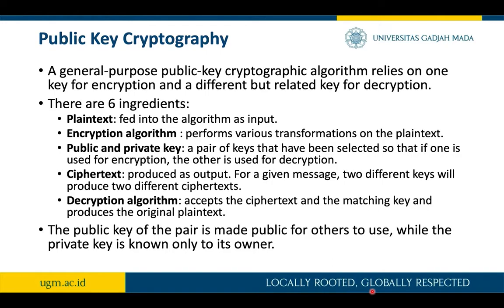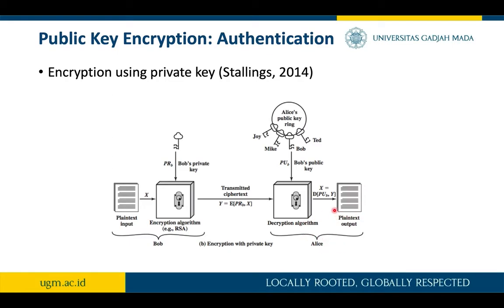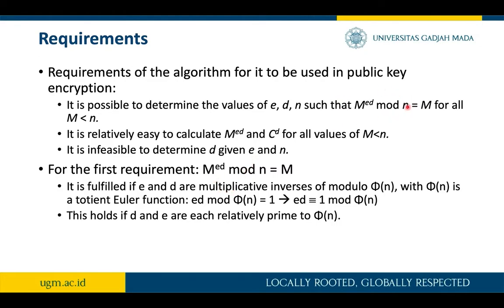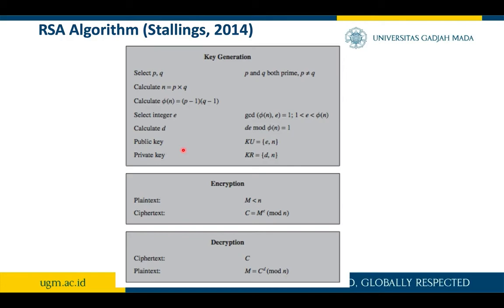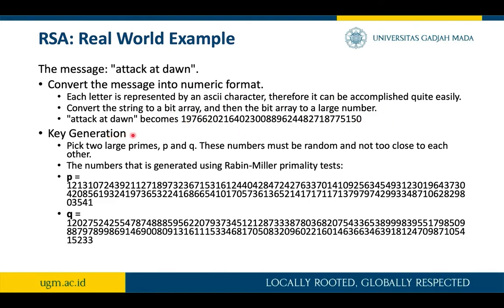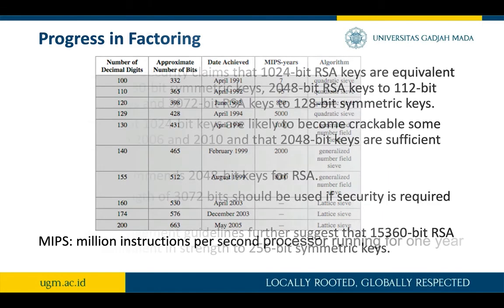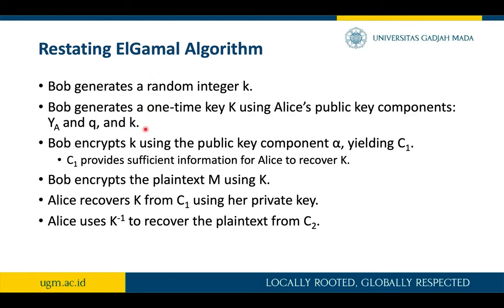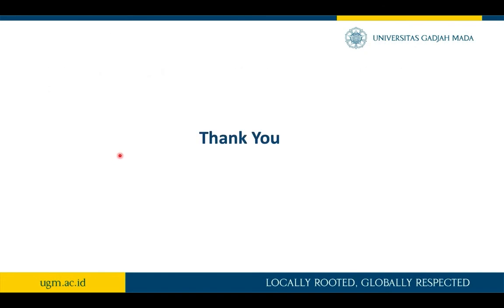Public Key Algorithms: RSA and ElGamal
Explanation of two algorithms for public key cryptography: RSA and ElGamal.
Penjelasan tentang dua algoritme untuk kriptografi kunci publik: RSA and ElGamal.